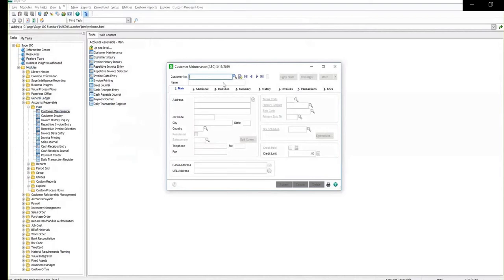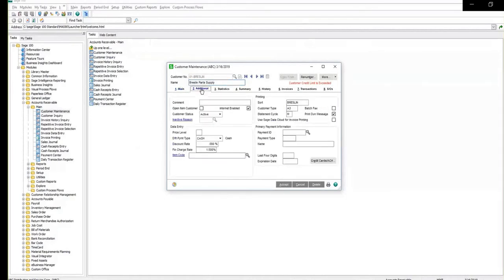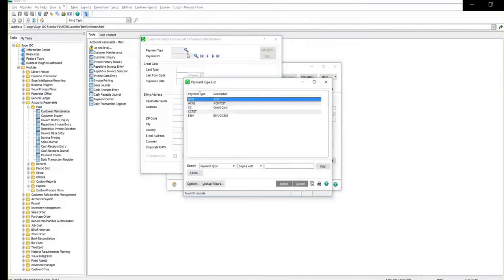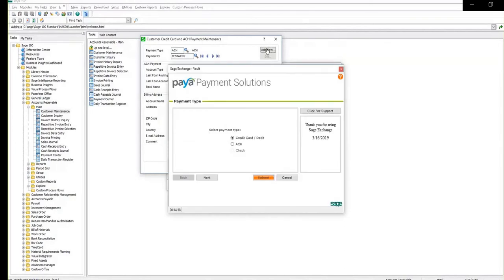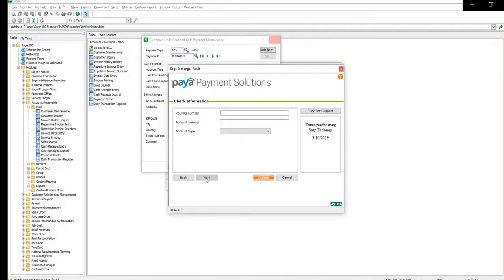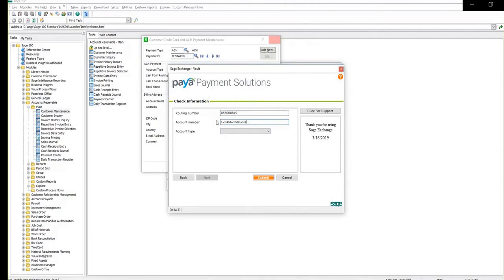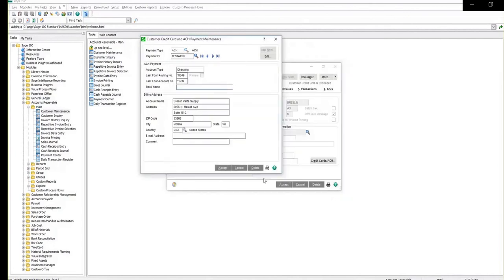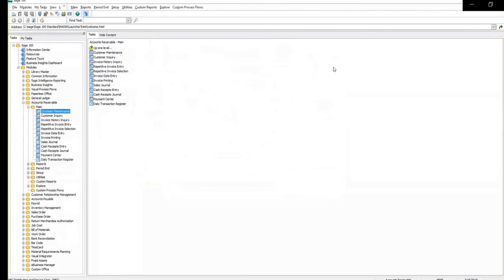Sage 100 ERP Saving an ACH Account March 2019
This demo walks through the process of saving an ACH account within the Sage 100 ERP software.